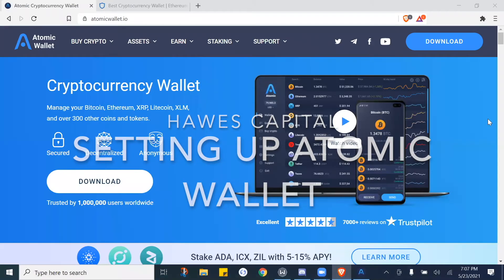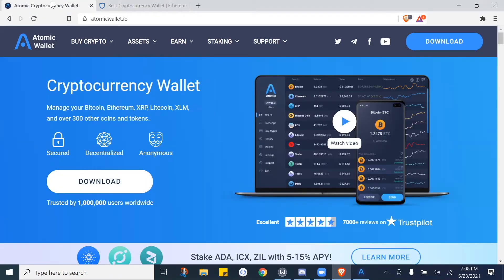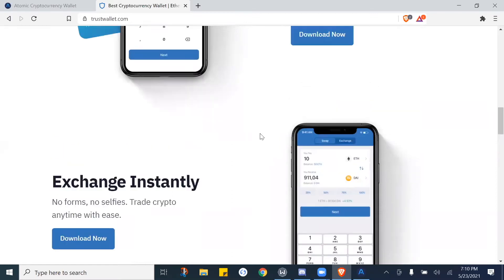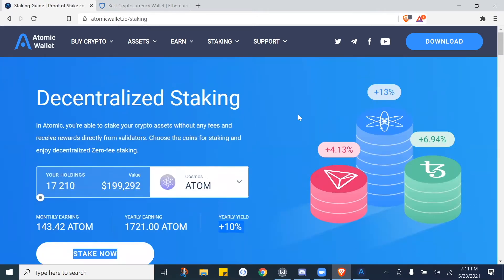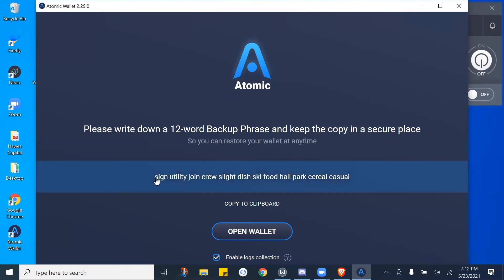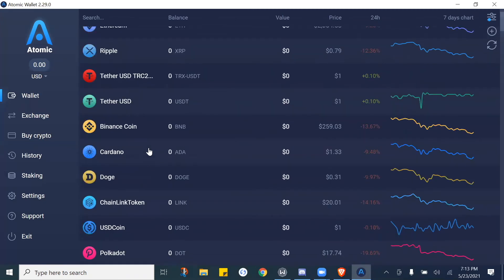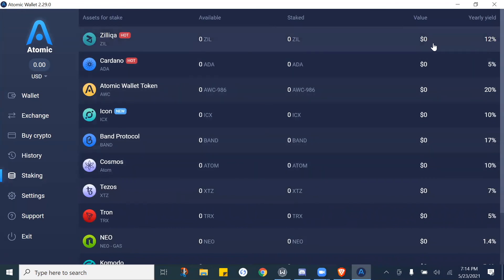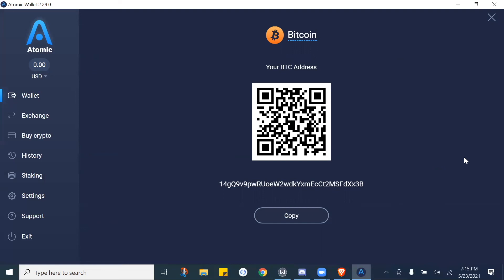How to set up Atomic Wallet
Not Your Keys Not Your Coin!
Atomic Wallet

it is important that everyone entering crypto learn about wallets ASAP. there are many different kinds of wallets , paper, software, hardware, cold storage, hot storage.
In this video i show you how to set up atomic wallet, which acts as your own personal vault to hodl your funds.

Atomic Wallet lets you stake coins and earn passive income.

Thank you very much for watch the video.